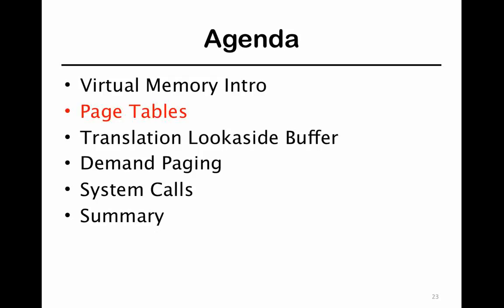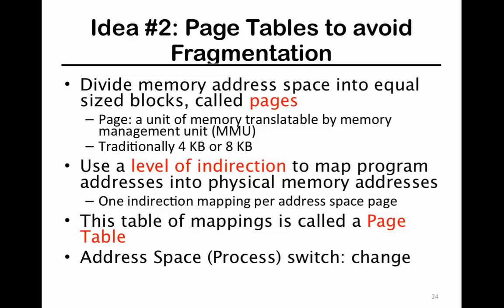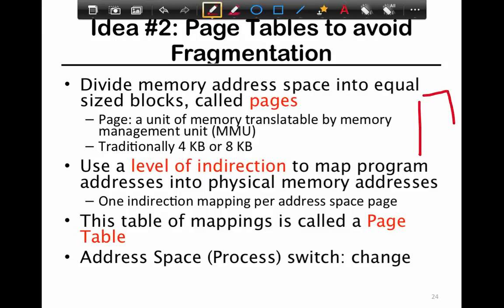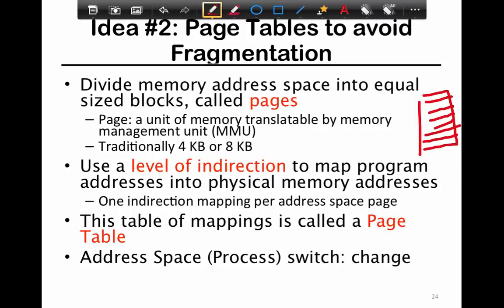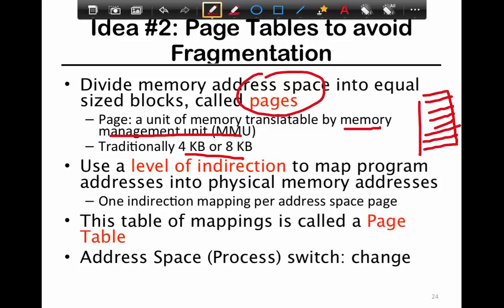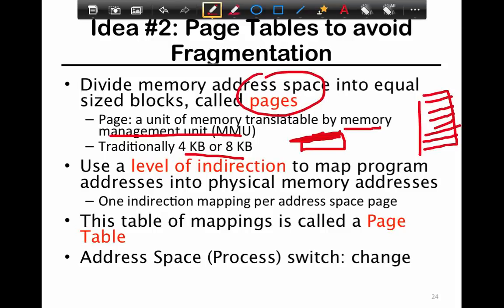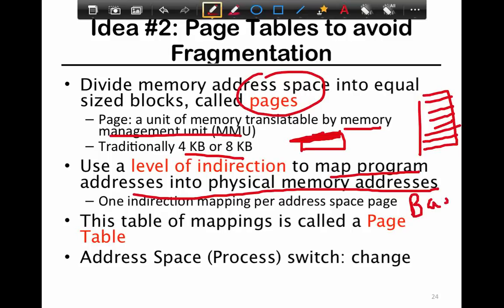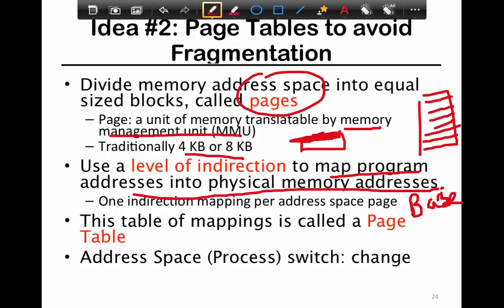40. SFU CMPT 300: Week 6 part 4 chunk 1